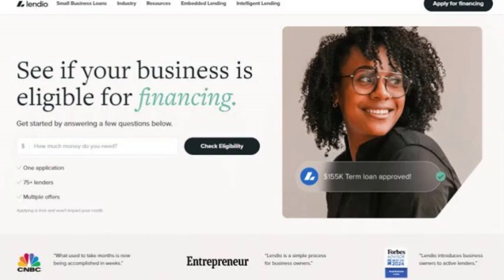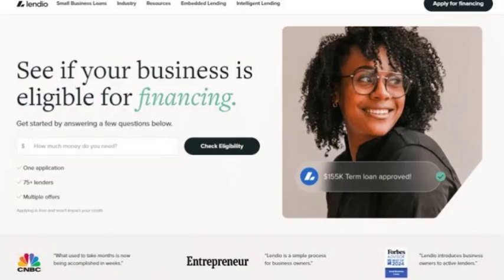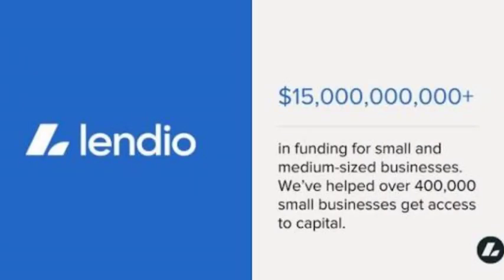HOW TO UPLOAD REQUIRED DOCUMENTS FOR LENDIO LOANS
In This Video, you will learn about HOW TO UPLOAD REQUIRED DOCUMENTS FOR LENDIO LOANS